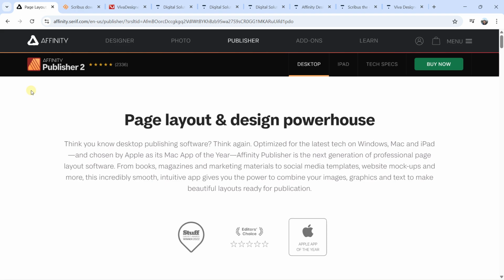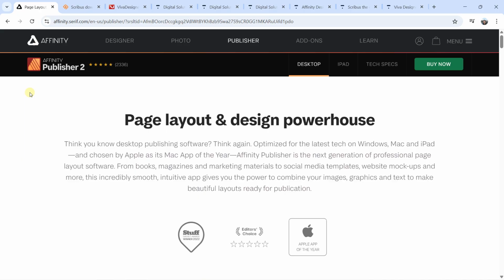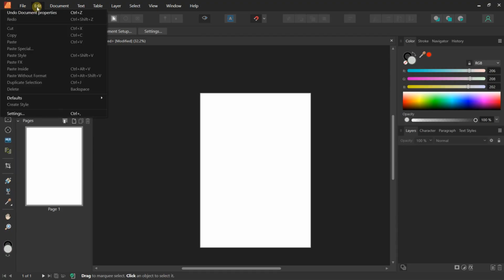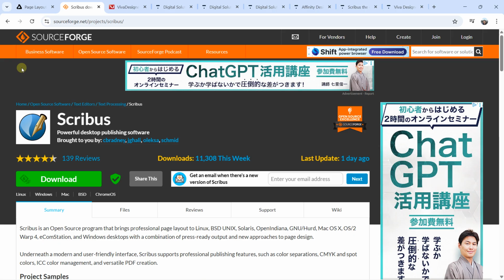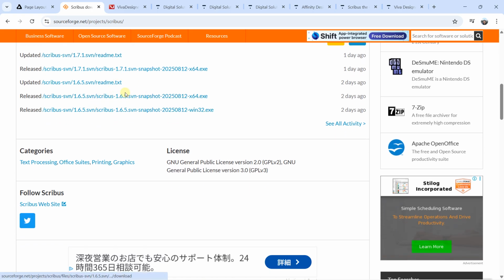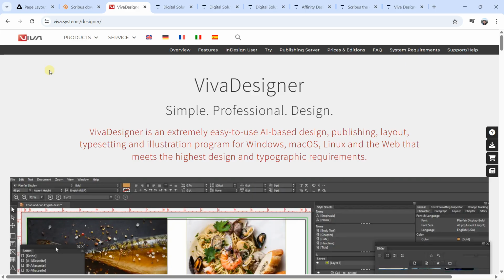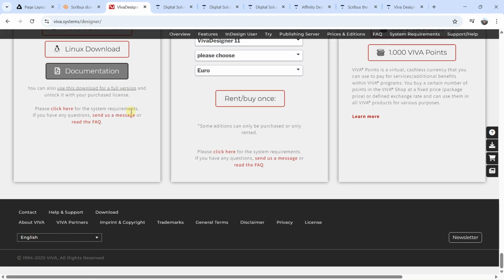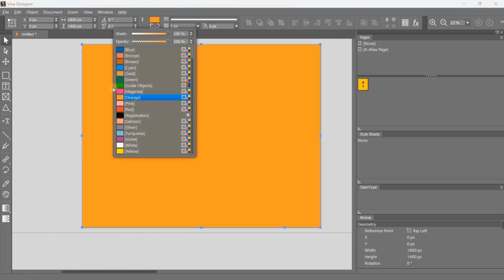InDesign all best free and paid alternative software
🔵 Description :
In this video i propose the best Adobe InDesign free and paid alternatives. If you want to work with softwares where you can work with pages and layers, where you can manage text with different features and styles, work with images, where you can create book and different documents with powerful tools you can use these softwares.